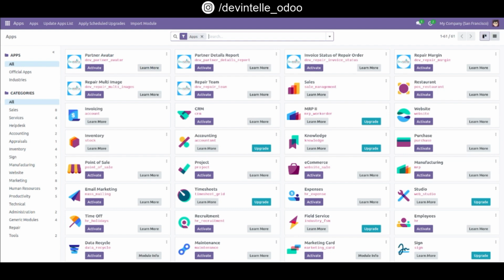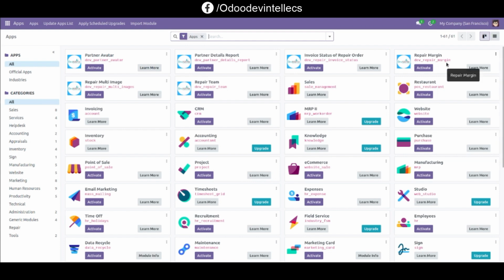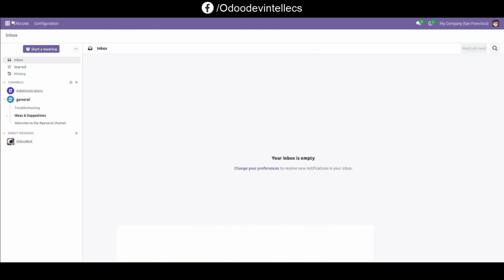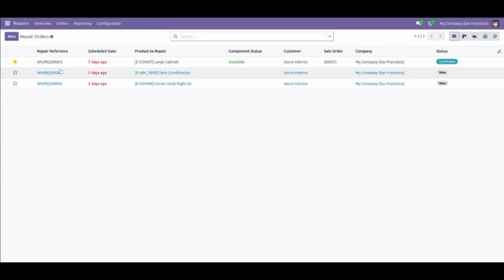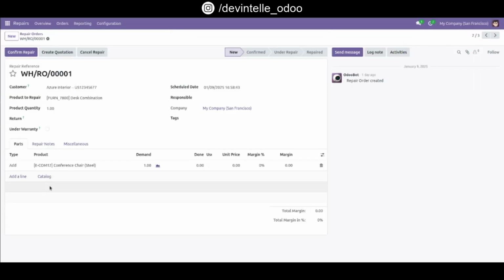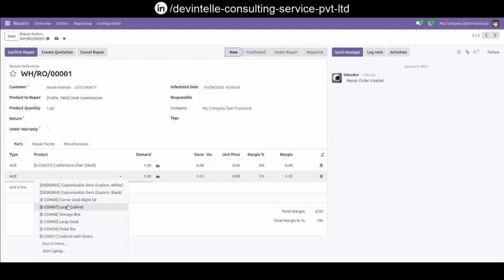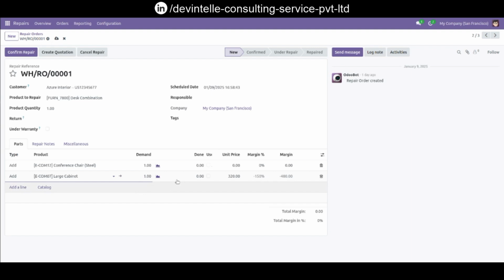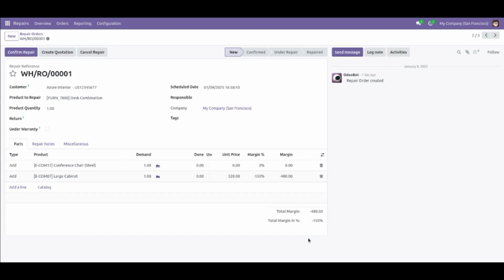How to Show Total Margin Amount & Percentage Repair Order in Odoo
Are you looking to display the total margin amount and profit percentage on Repair Orders in Odoo? In this video, we guide you step-by-step on how to calculate and show margin details directly within the Repair Order form. Whether you manage a repair business or handle service orders, this tutorial will help you analyze profits efficiently.

🔹 What You'll Learn in This Video:
✅ How to calculate total margin on Repair Orders
✅ How to display profit percentage based on cost and sale price
✅ Customizing the Repair Order form to show margin details
✅ Using Odoo's built-in features and possible customization options
✅ Tips to enhance repair order profitability tracking

Tracking margins on repair orders helps businesses analyze profitability, improve pricing strategies, and make informed financial decisions. By the end of this tutorial, you’ll have a clear method to display profit-related data on repair orders.

📢 Watch now and optimize your Odoo Repair Orders!

skype : devintelle